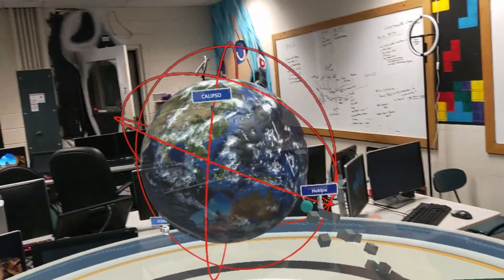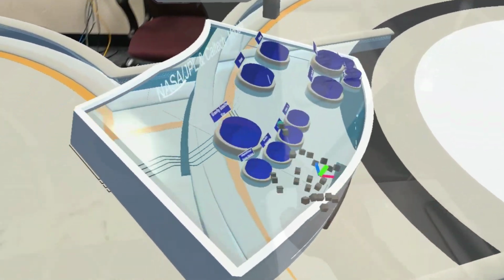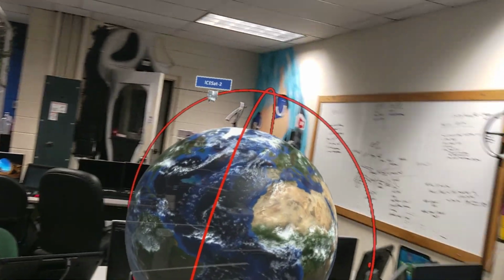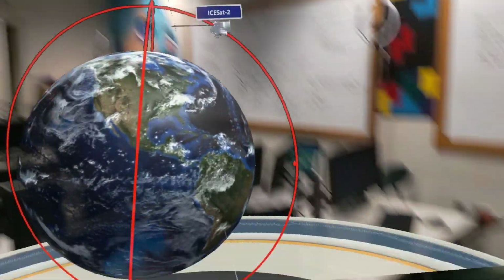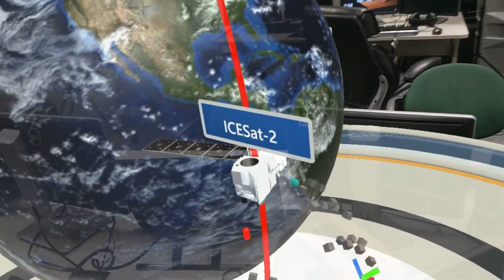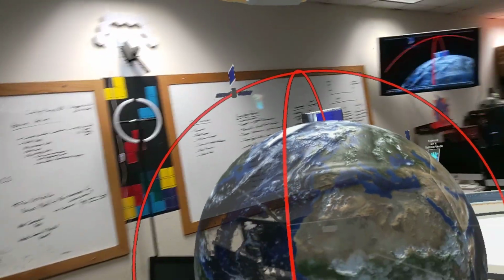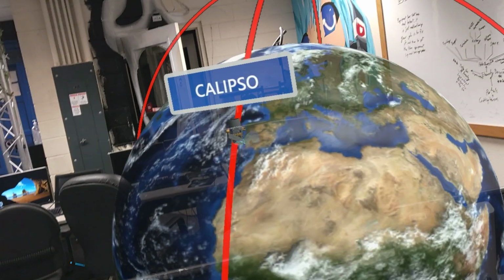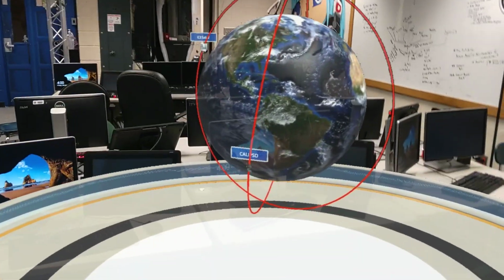1-19-2024 Real Time Satellite Data from BlueStaq UDL on HoloLens 2